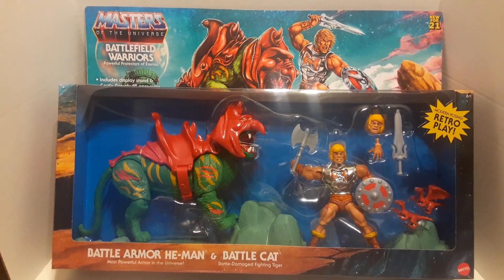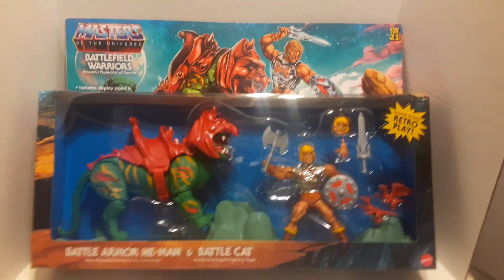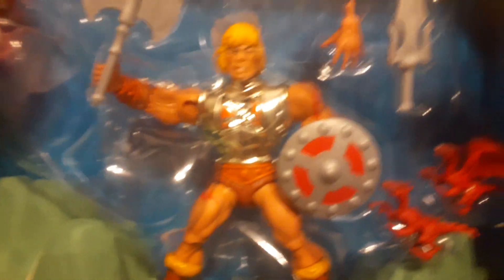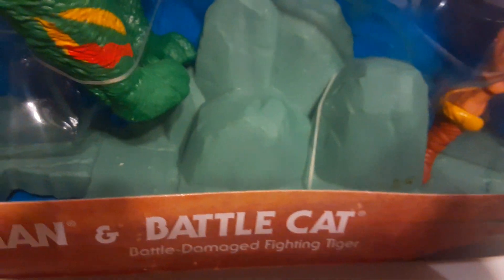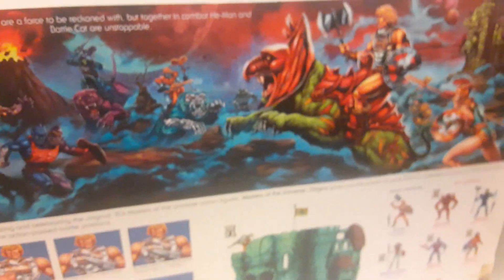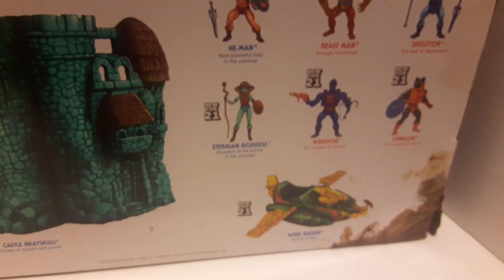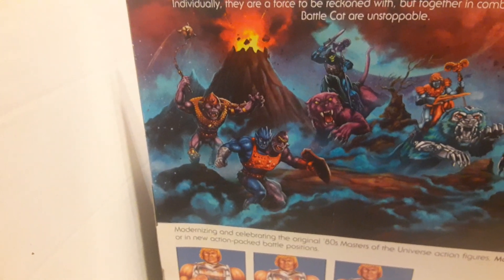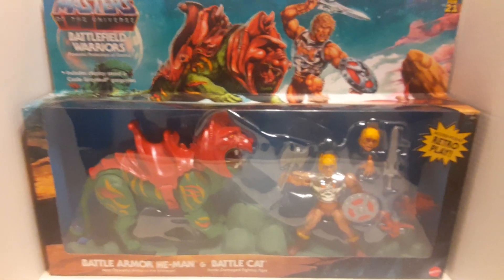Masters of the Universe Origins Wave 6 Battlefield Warriors Battle Armor He-Man & Battlecat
hello and welcome to another episode. Journal entry #21. Lucky 21. on today's episode I discuss my after work toy hunt at Target with Masters of the Universe Battlefield Warriors battle armor He-Man and battle cat on the Shelf. I have not seen this anywhere. But it's cool as hell to me and I liked it. So I wanted to give you guys a heads up so when you're on your toy hunt and you can keep your eye out for this one too if you like my content please like share and subscribe and I'll see you on the next one.
Oh! Also the damage that was on the package, I still bought it with it , but I went to the front service counter and ask for a discount. The manager gave me a 10% discount he said that's all you could do and I was it was better than nothing so... The worst saying he could have said was no. Plus there were only two on the Shelf.